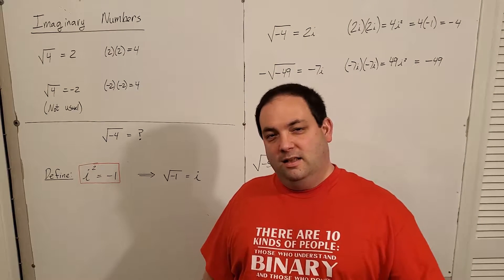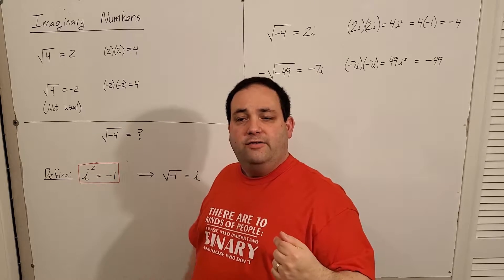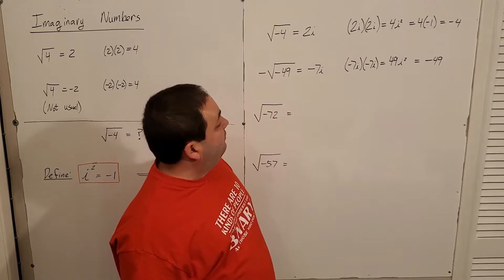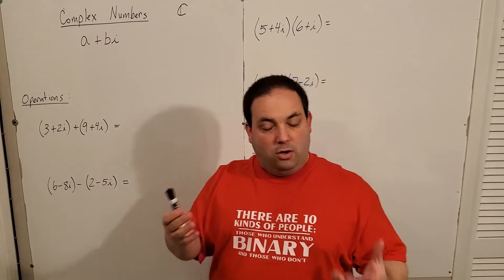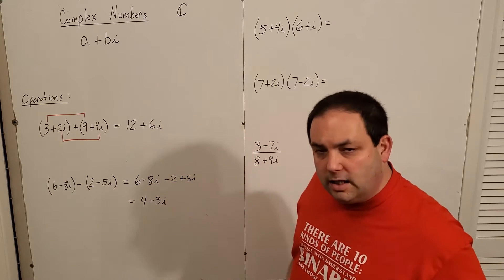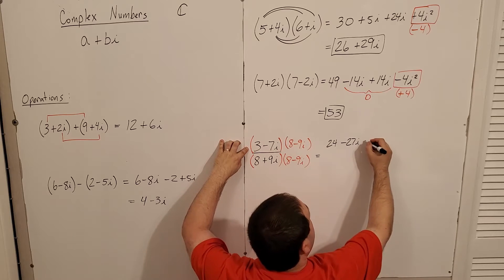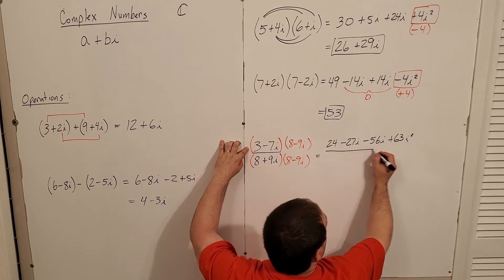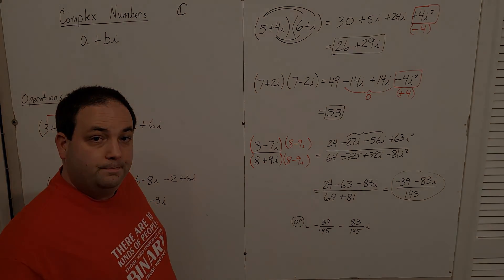College Algebra -- Imaginary and Complex Numbers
Introduction to Imaginary and Complex Numbers.
Operations on and simplifying complex numbers.